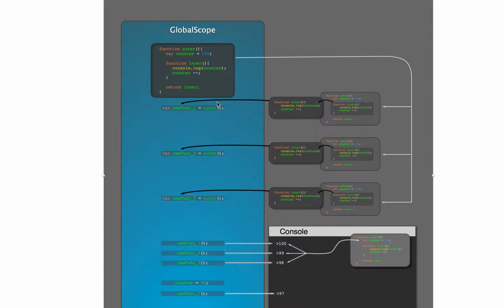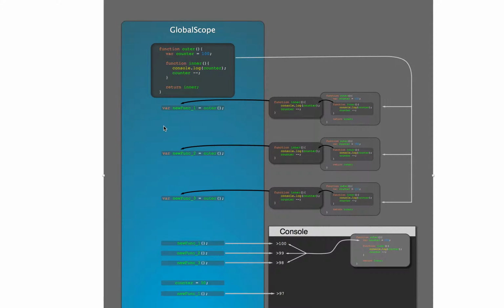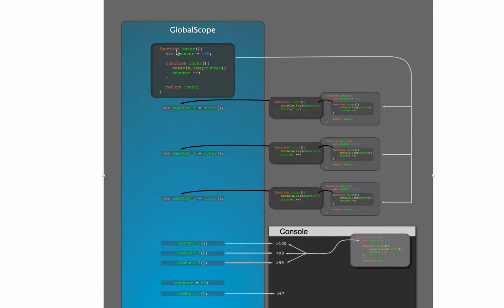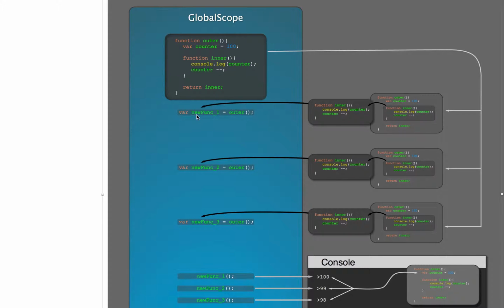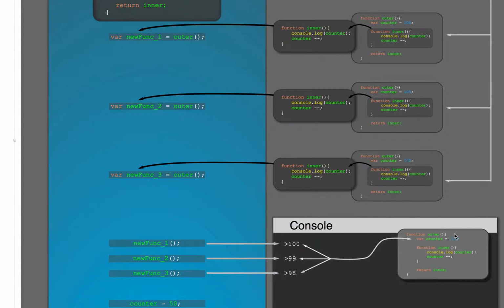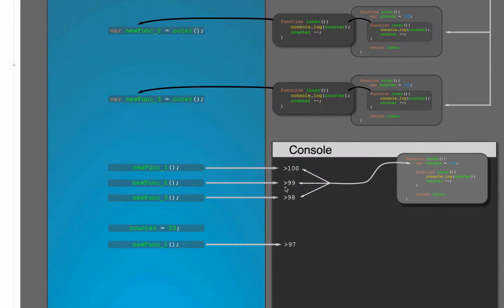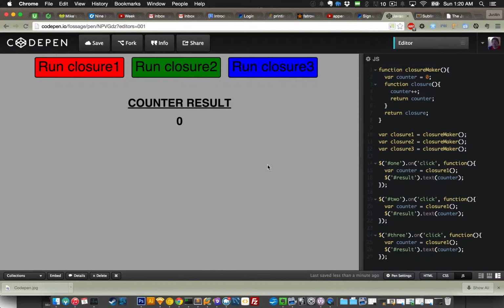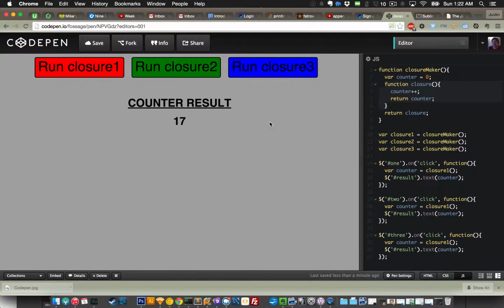Javascript Closures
This video is a basic overview of closures in Javascript.  They often sound intimidating and difficult to understand, but they're really not.  After watching this you should have a general understanding of what closures are, what's cool about them, and how we can exploit them.